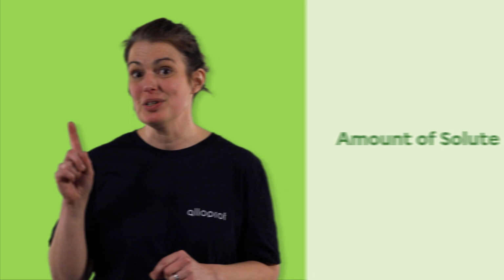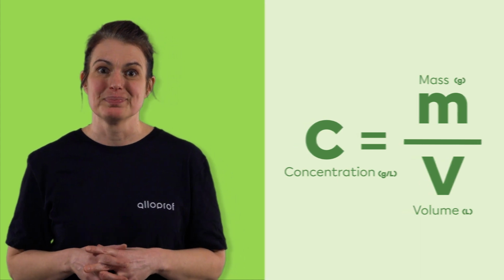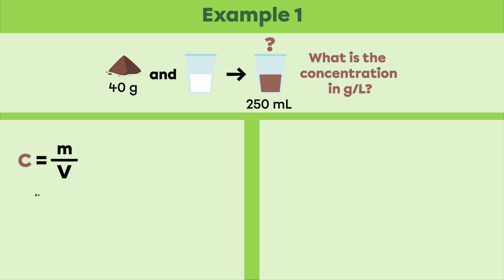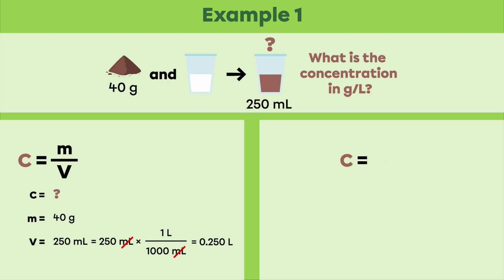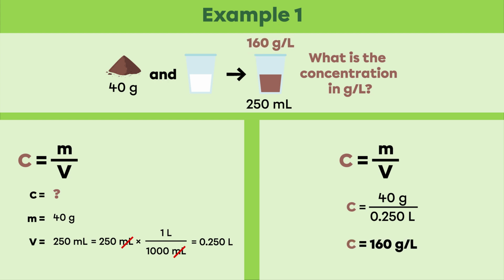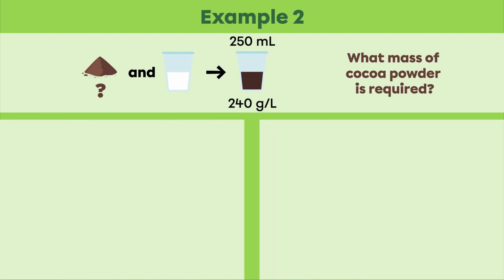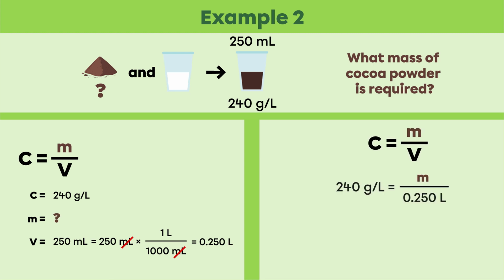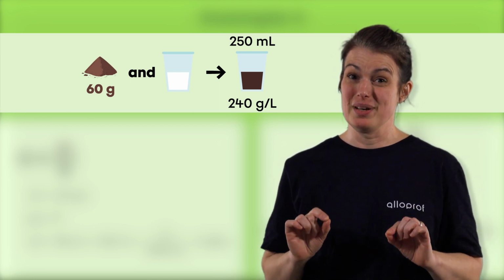Concentration in g/L | Science and Technology | Alloprof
How do we calculate concentration in grams per litre?

Jessica explains everything you need to know about calculating concentration in grams per litre.

Timestamps:
0:00 Formula used to calculate concentration in g/L
0:33 Solving the problem to find concentration
1:31 Solving the problem to find the mass of the solute

Correction:
0:36 Technically, chocolate milk is not a solution. It's not a homogeneous mixture, but rather a colloid. That said, the concept of concentration is easier to understand with delicious chocolate milk!